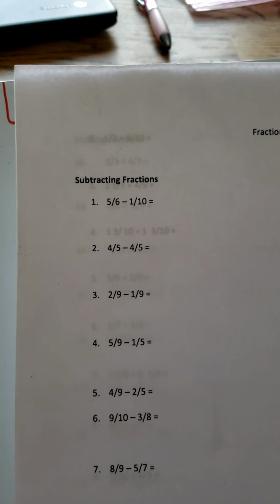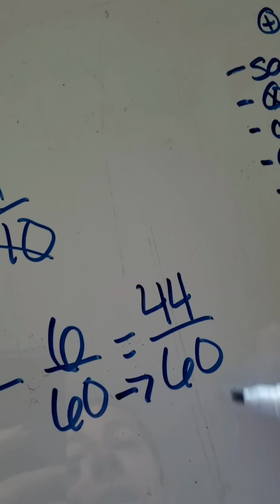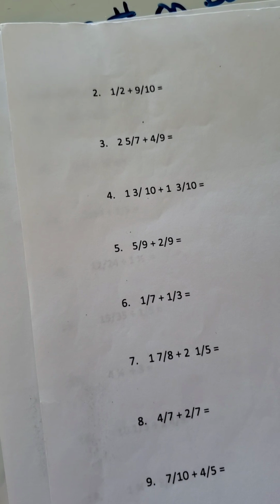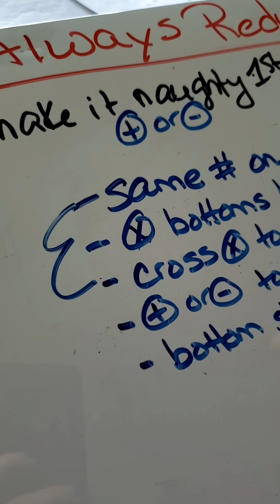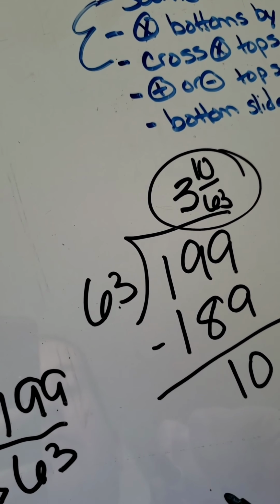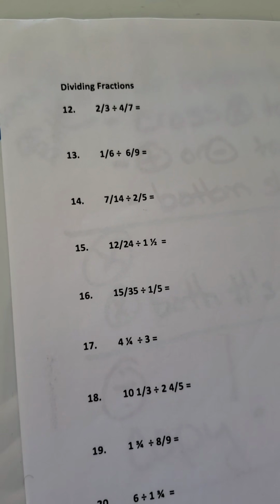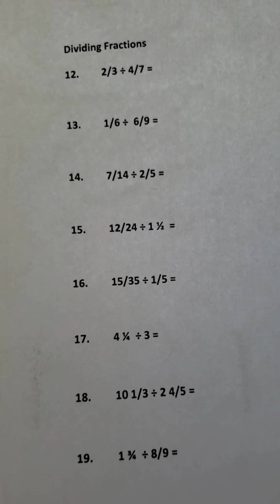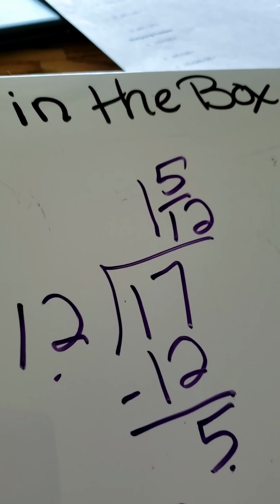Fractions part 2